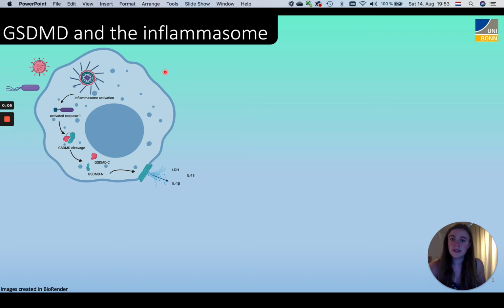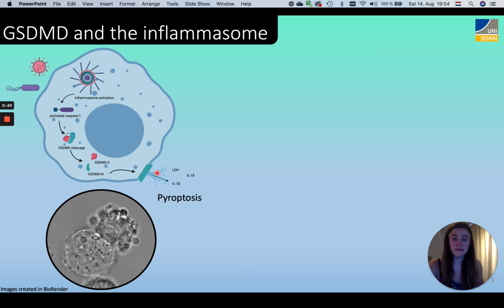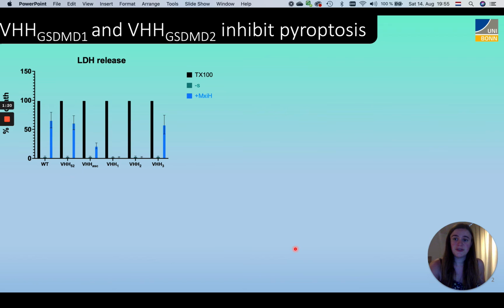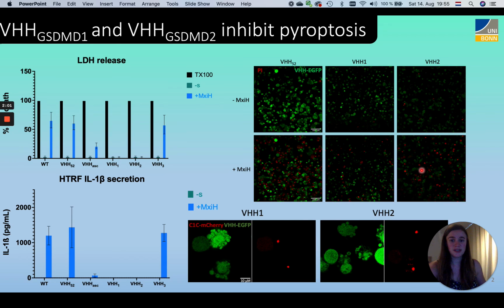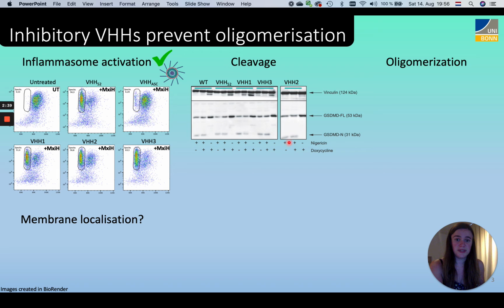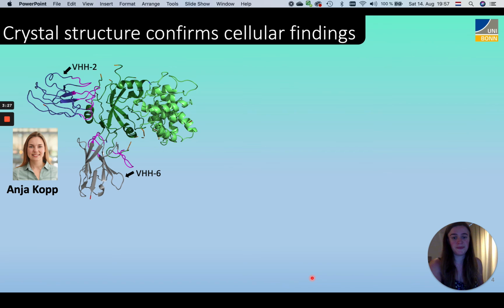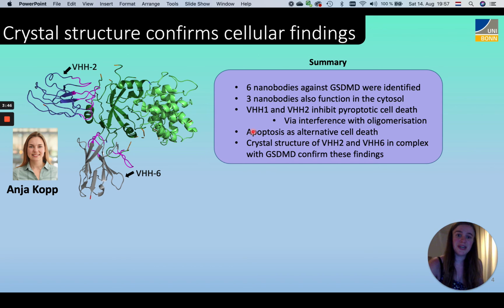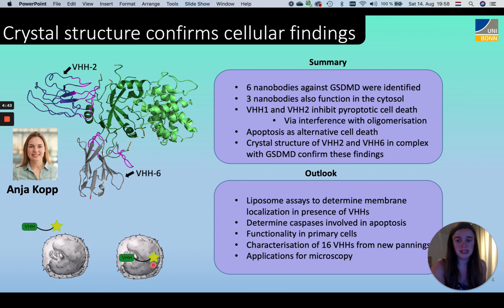210907 Nanobodies (second hybrid edition), Lisa Schiffelers